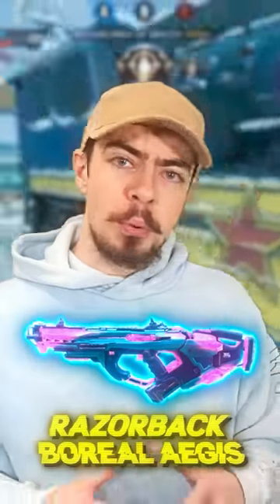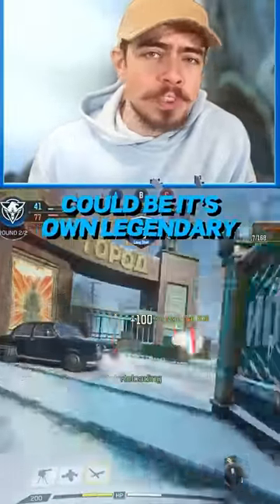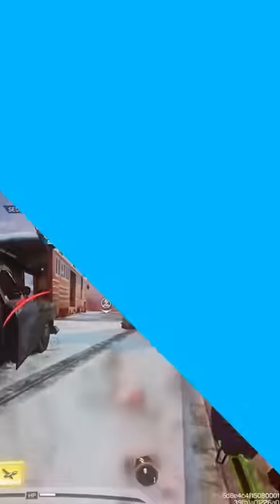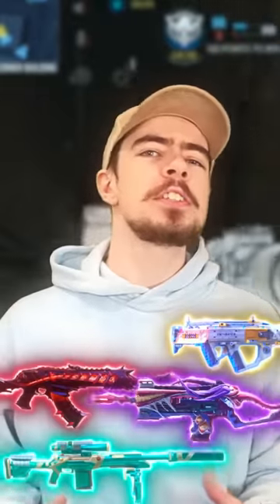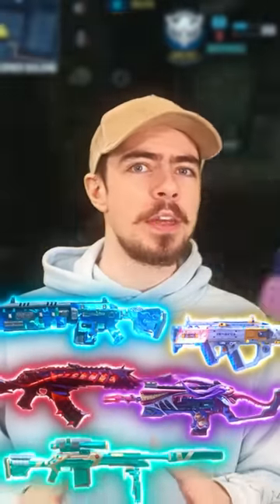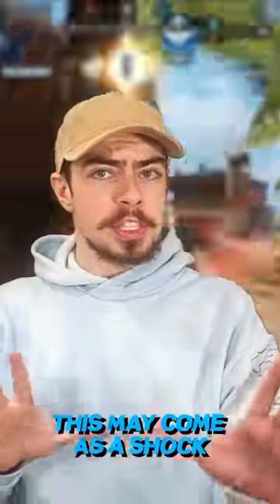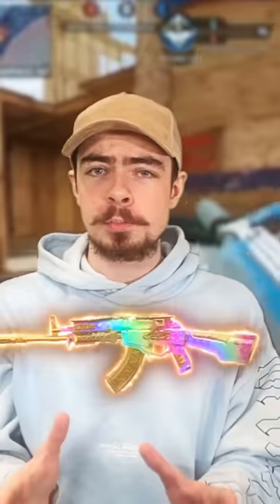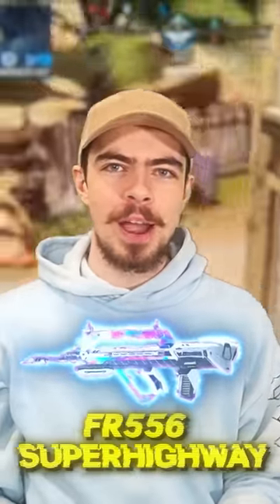TOP 5 BEST LEGENDARY GUN SKINS IN COD MOBILE